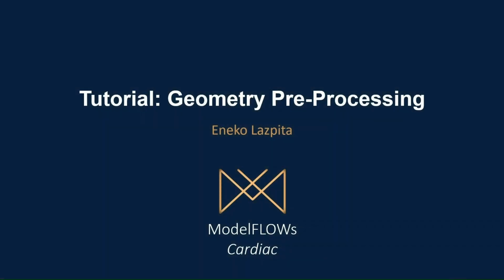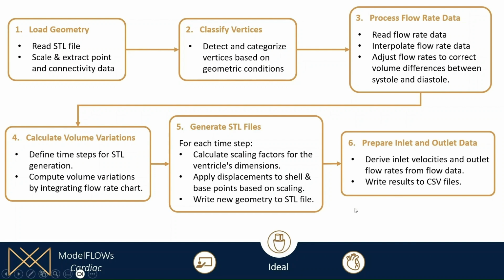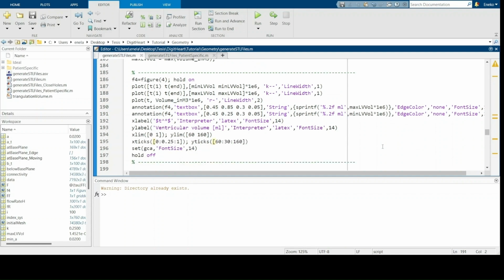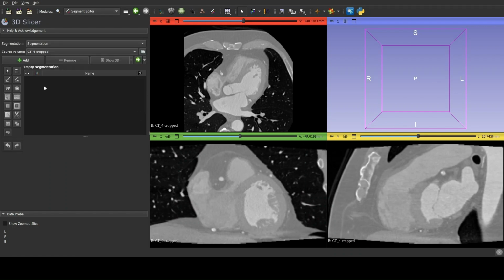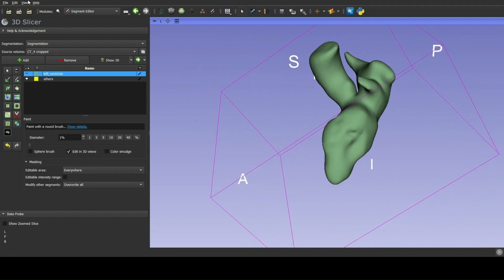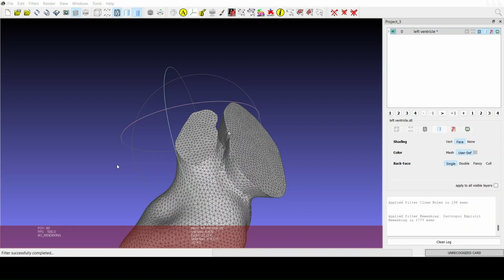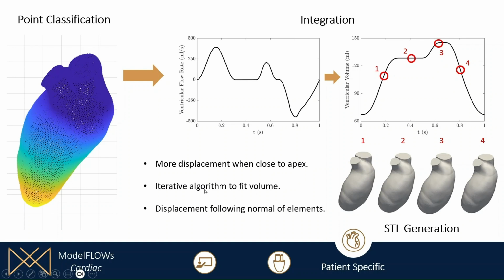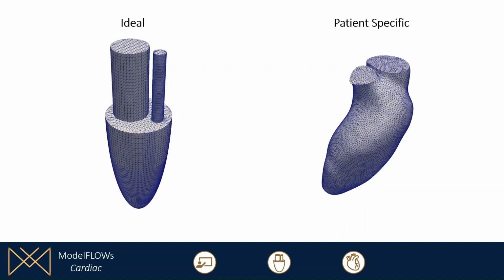Tutorial Geometry Pre-Processing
Article:
Lazpita, Eneko, et al. "Modeling heart flow dynamics using numerical simulations to identify the vortex ring: a practical guide." arXiv preprint arXiv:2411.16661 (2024).